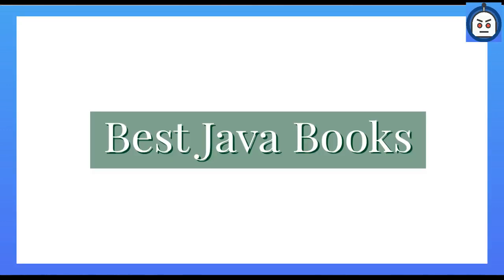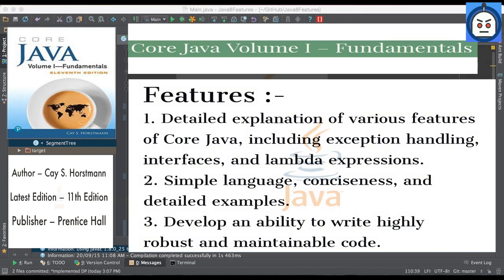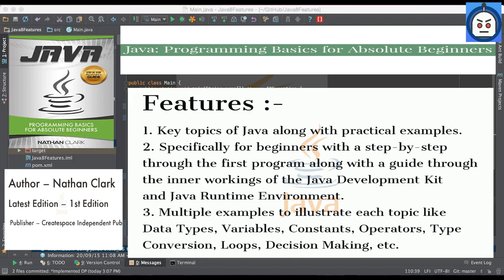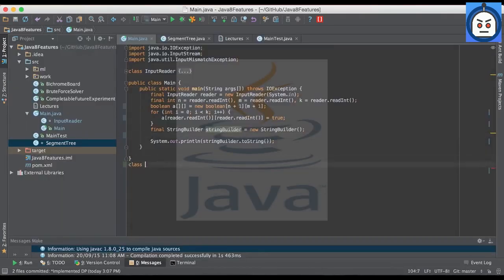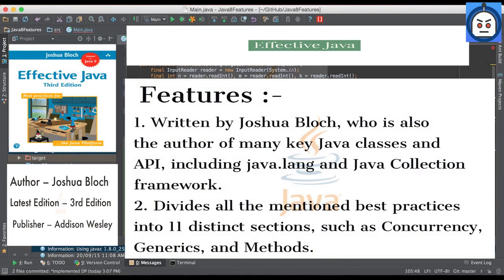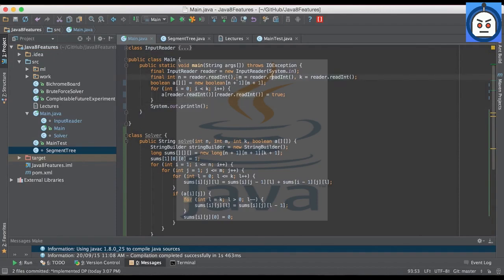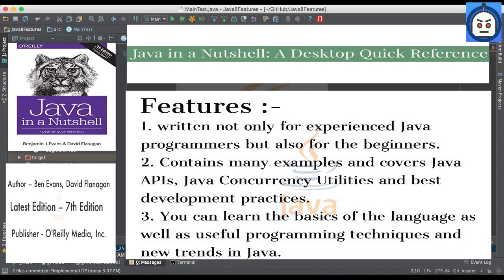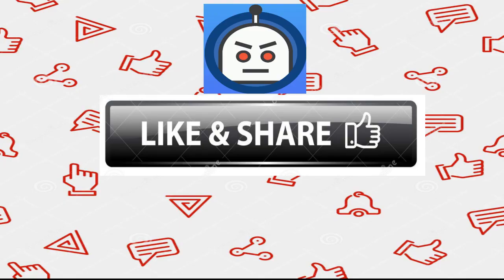Best Java Books of 2020 || Beginner + Expert level.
Best books of 2020.
This video is not to rank books.
In this video we describe the best books Which are popular and best suited for learning purpose..